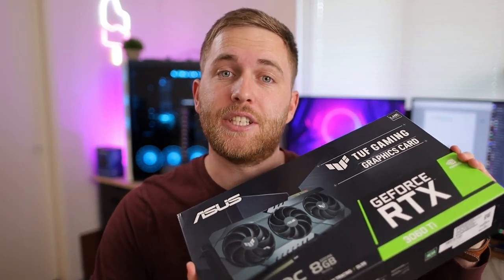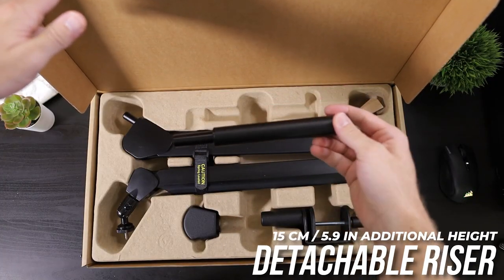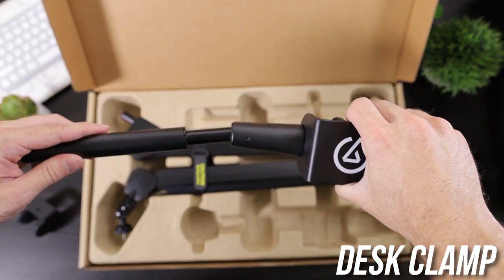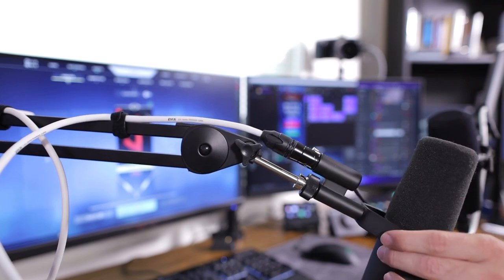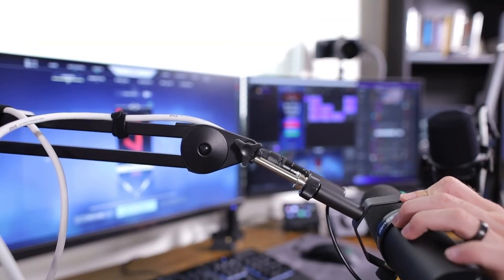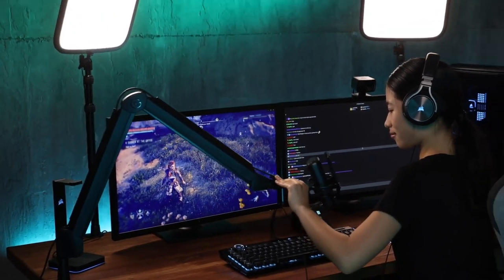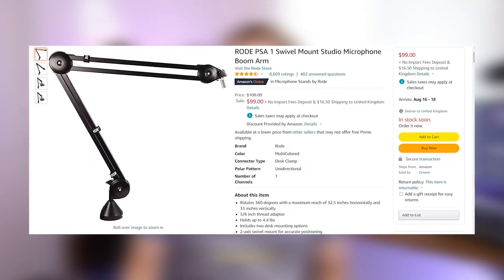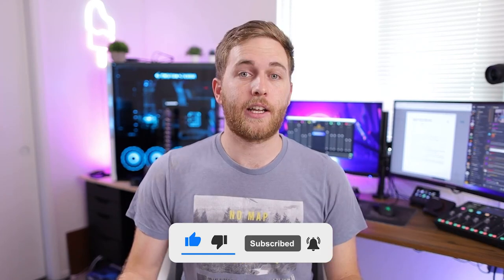Elgato Wave Mic Arm - Is it worth it? Full Review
The Elgato Wave Mic Arm is a robust boom arm designed to hold any microphone you have. Compatible with 1/4, 3/8, and 5/8-inch mic mounts, Wave Mic Arm works right out the box with microphones weighing between 250 g / 0.55 lbs and 1,000 g / 2.2 lbs. It works great with my SHURE SM7B!

       Elgato Wave DX (Amazon): Coming in 45 days
🔗 InnoGear Microphone Arm
🔗 RODE PSA 1 Microphone Arm

🔗 I made a full comparison video of the Elgato Mic Arm and the Mic Arm LP

🔗 My all in all Dual PC Stream blog post with all the videos you could need for different situations. It's super helpful and you might like it

🎵 Use my music from AmpassBeats in all of your content for free:
Or search AmpassBeats